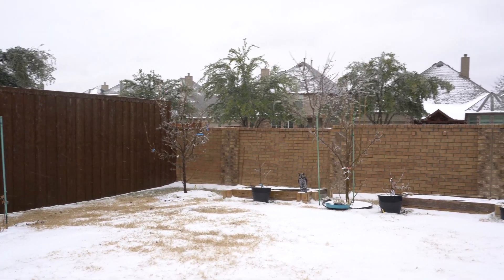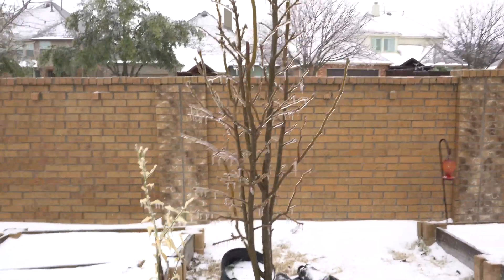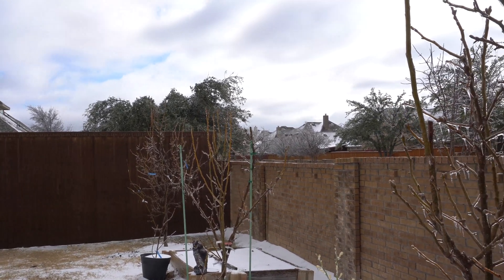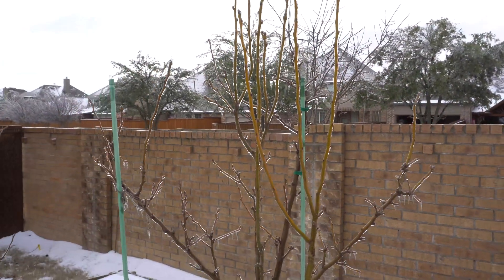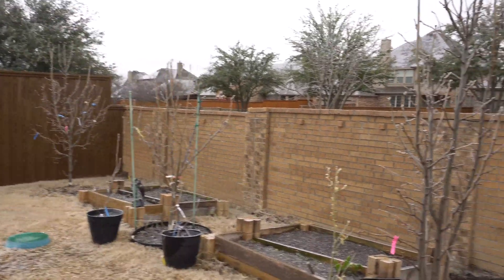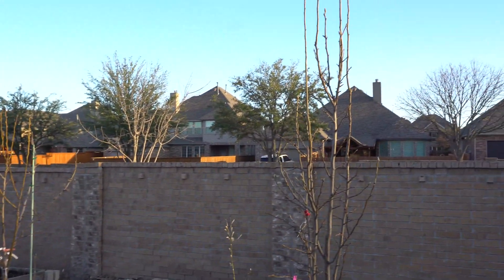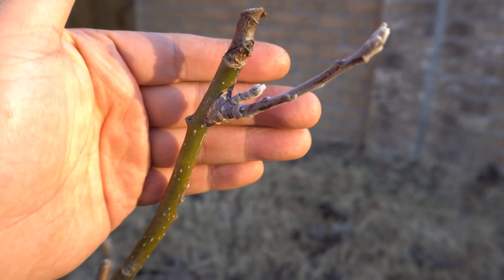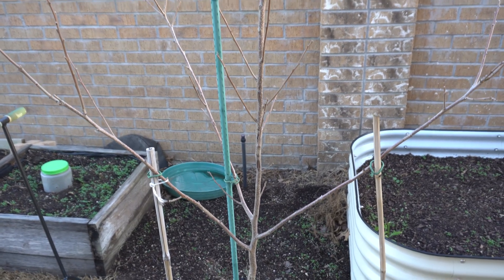2022 Asian Pears Series Ep. 02 - Freezing Temperatures!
Timeline:
00:00 - February 3rd, 2022
03:38 - Should You be Concerned With Freezing Temperatures
07:46 - February 4th, 2022 - Ice Melted
09:32 - February 24th, 2022 - Another Freeze!
11:41 - March 16th, 2022 - Nore More Freezing Weather!
12:34 - Pear Trees Grown From Seeds (3 yrs old)
14:21 - Apple Grafted Onto Pear